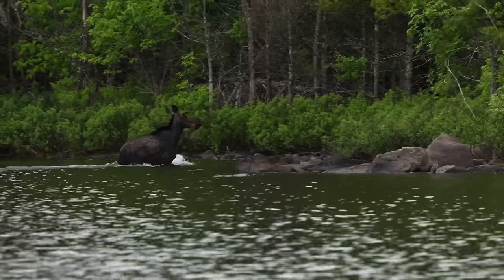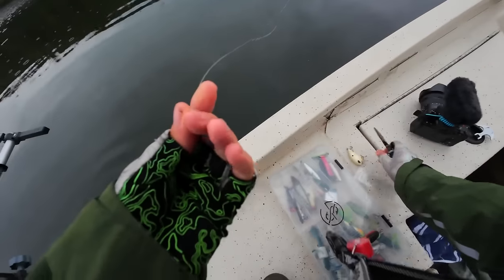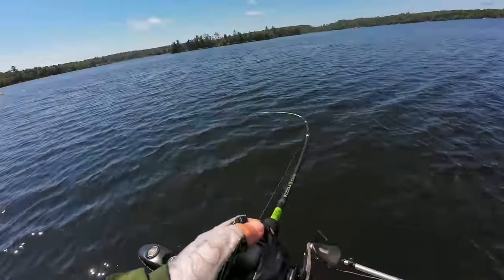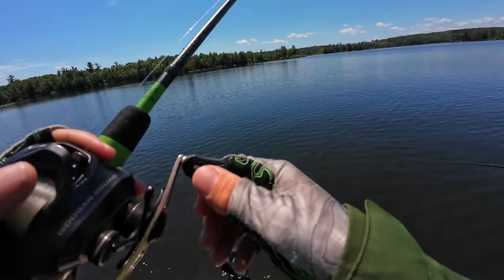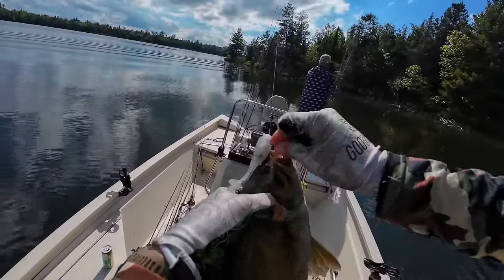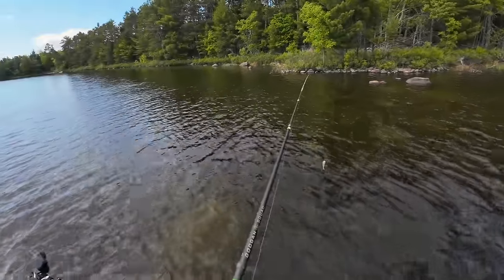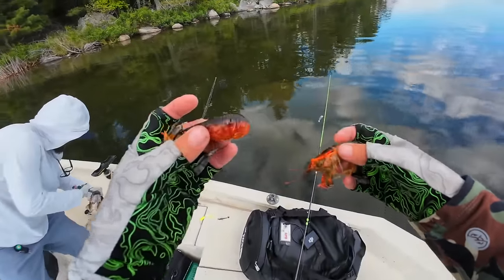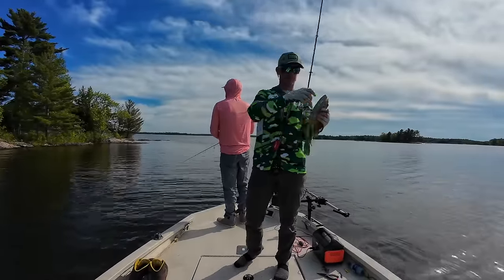Fishing Realistic Lifelike Crawfish Lure for Bass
Fishing for bass using NEW real life like crawfish lure when bass are feasting on real crawfish in the lake!
SHOP ALL GOOGAN SQUAD GEAR AND TACKLE